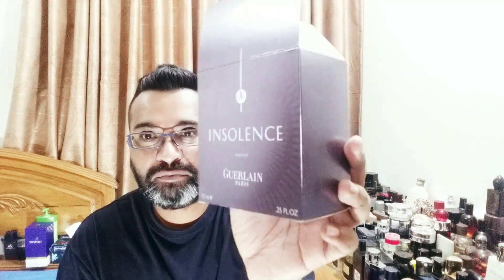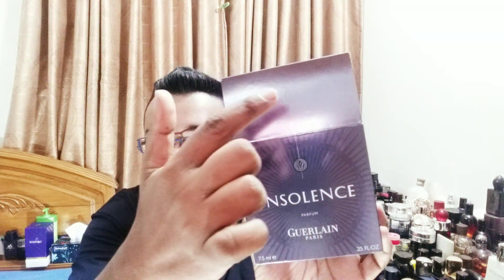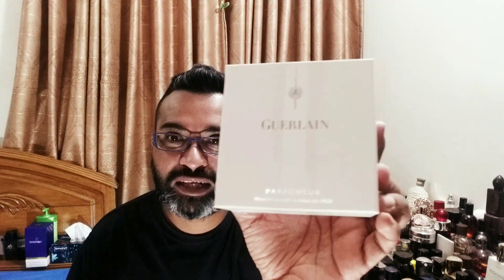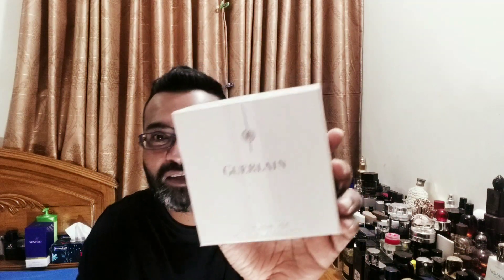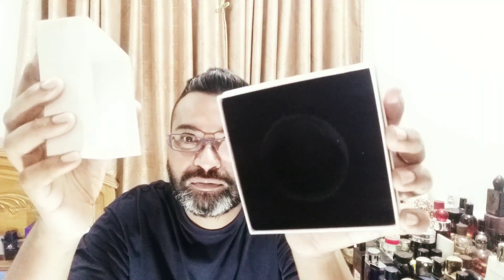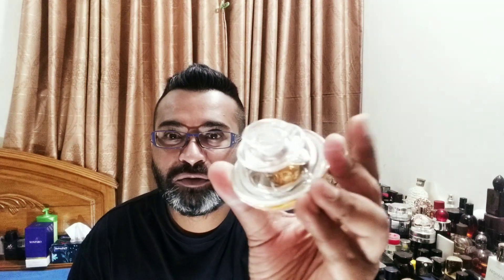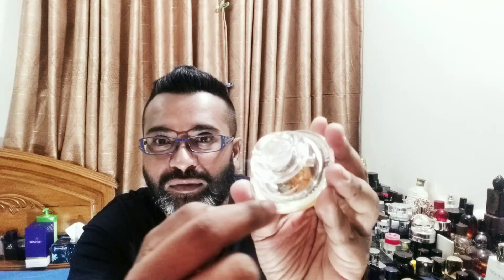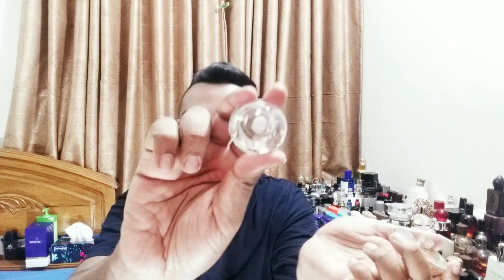Guerlain Insolence EDP Fragrance Review (2008)